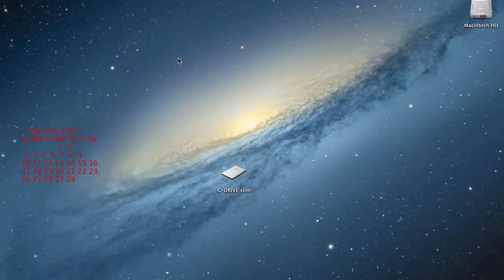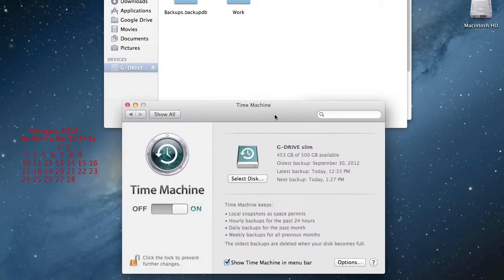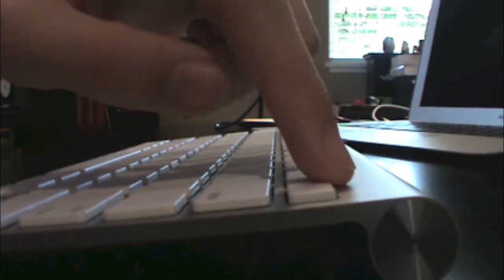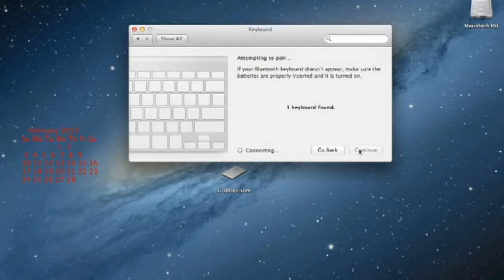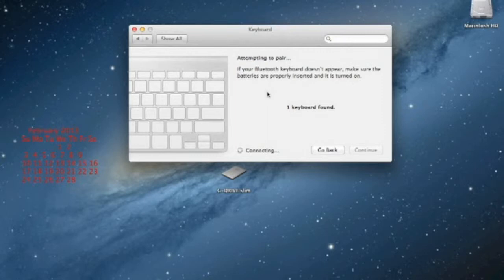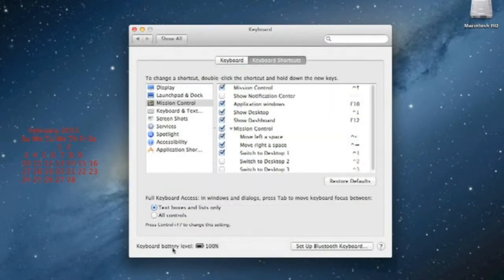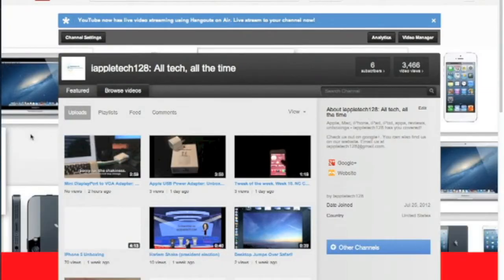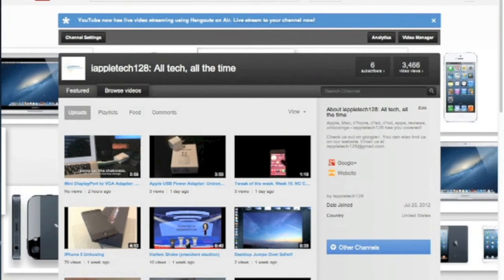Apple Wireless Keyboard Set-up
Today I'm going to show you how to set up the Apple wireless keyboard. The process is very easy. Here are the step shown in the video:
1. Power on the keyboard
2. Go to settings and then keyboard
3. Click "set up a wireless keyboard"
4. Follow the on screen instructions